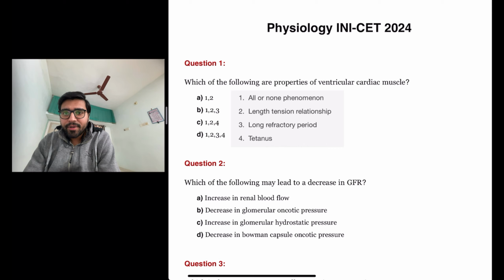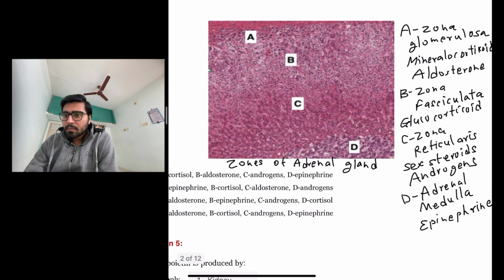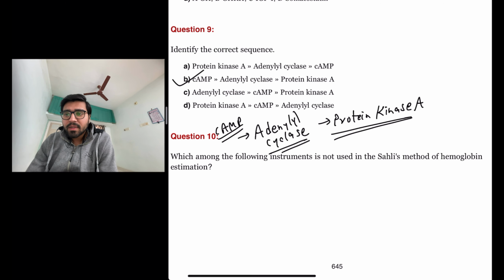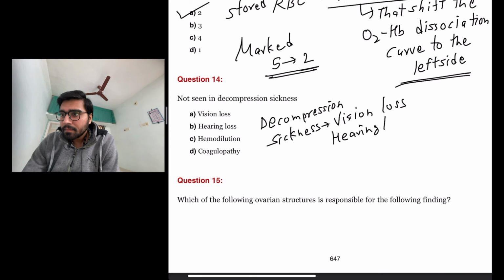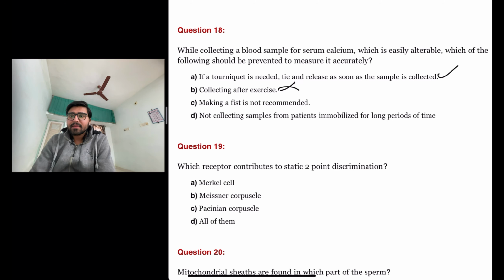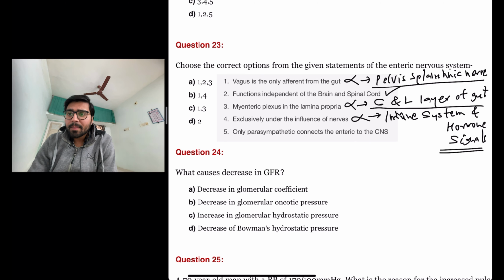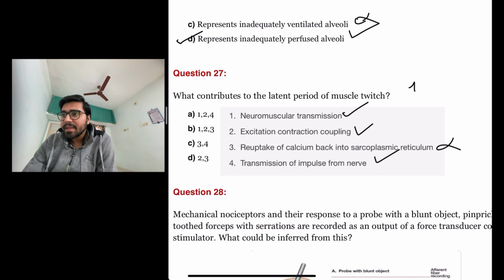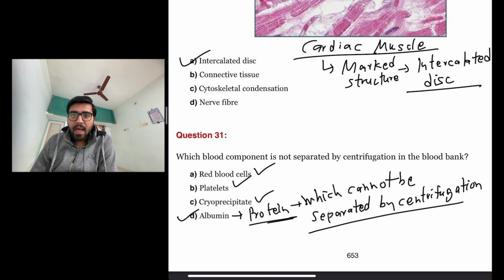Exam Recall Series (INI-CET 2024)-Physiology